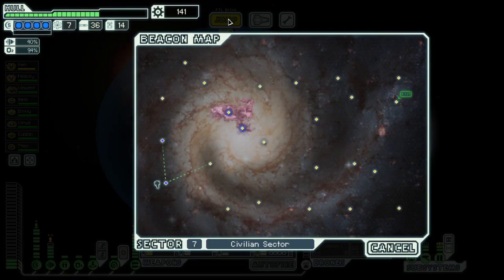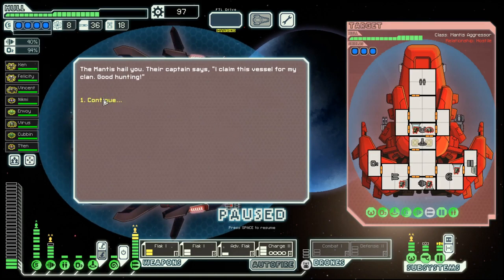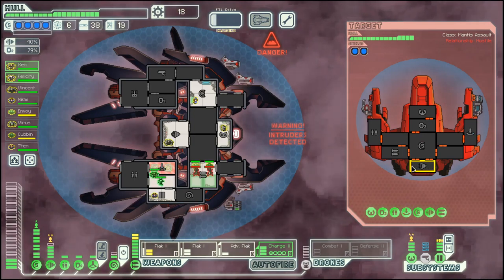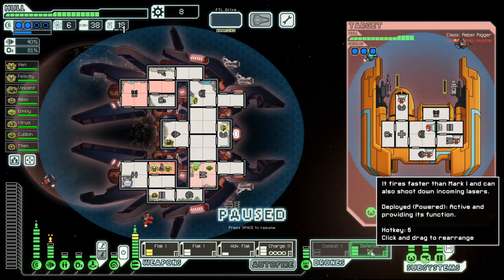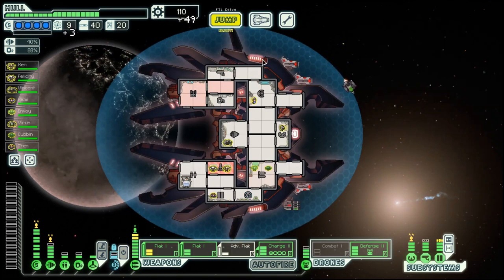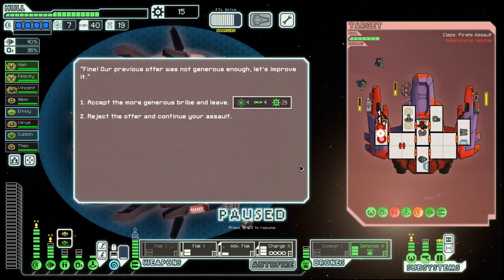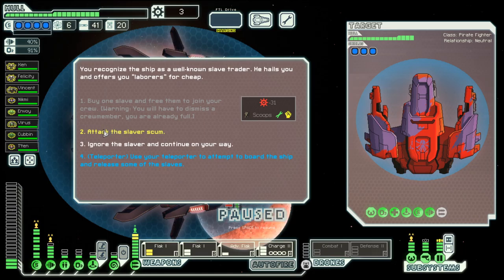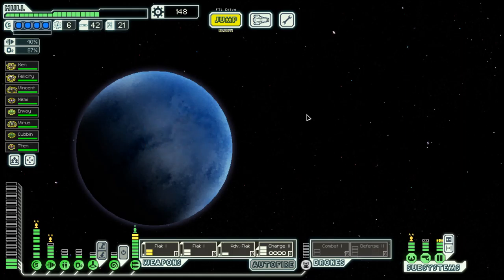FTL - S23E7: Lanius Cruiser B - Even more Upgrades and Scrap